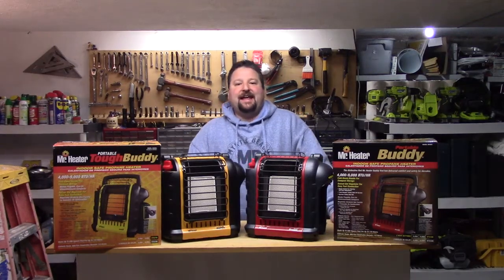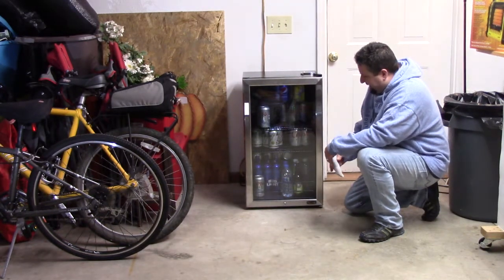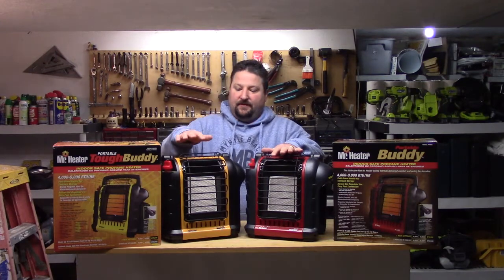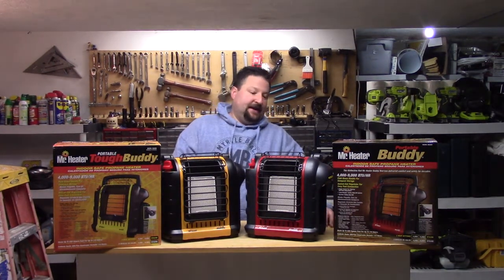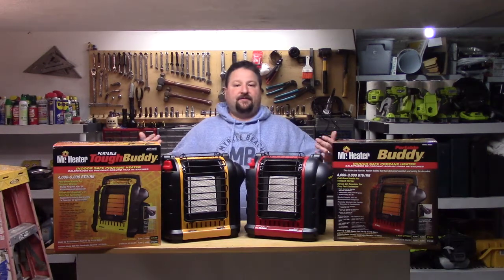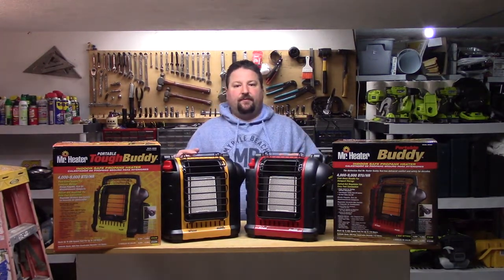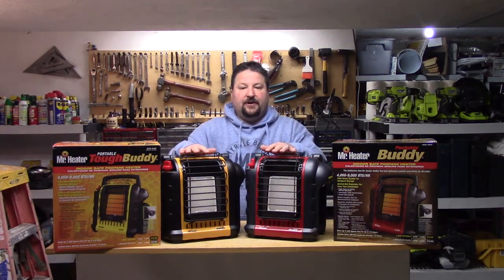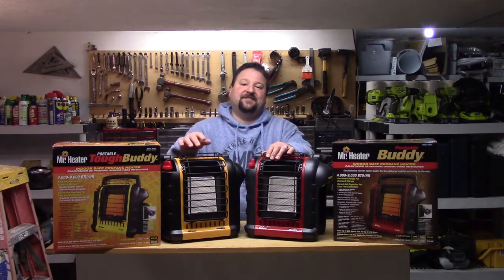Difference between Mr Heater Buddy and TOUGH BUDDY!!!